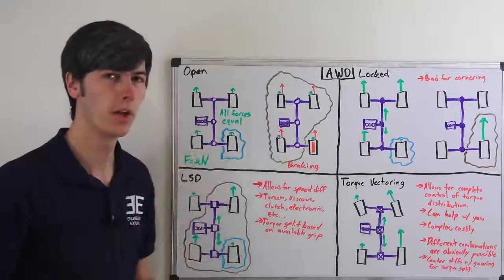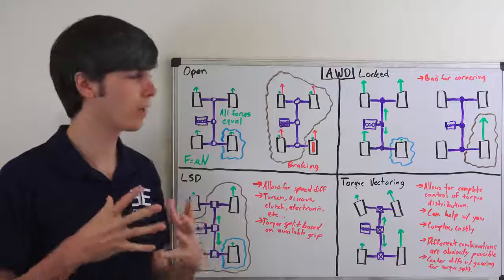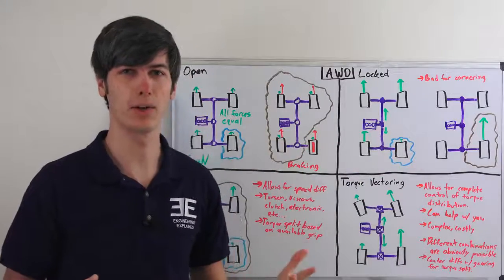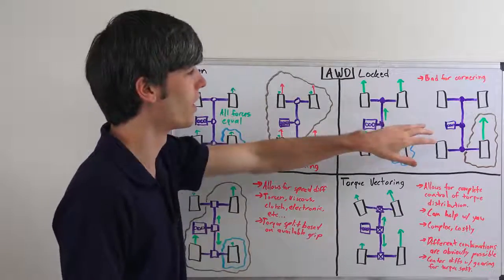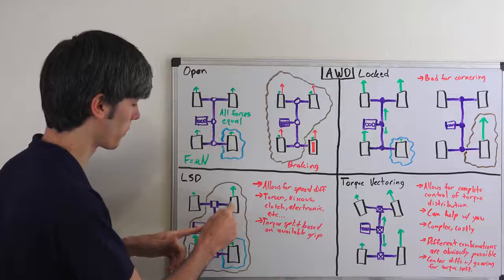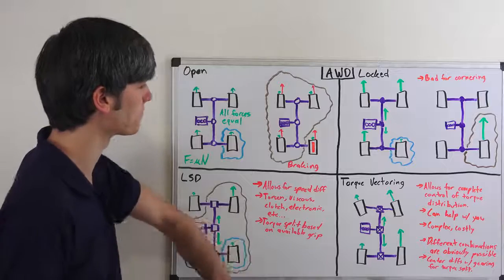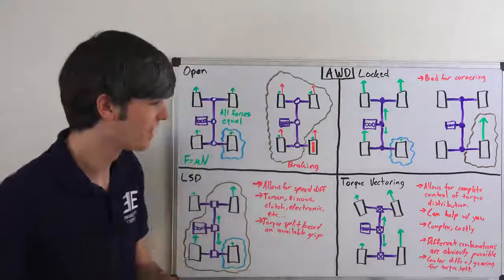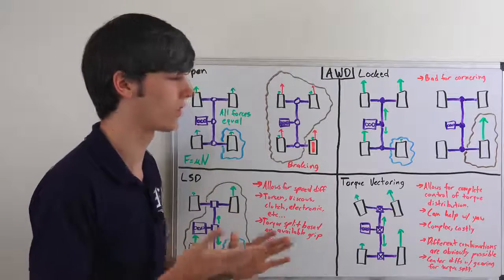What Is The Best AWD System? by PS Automotive